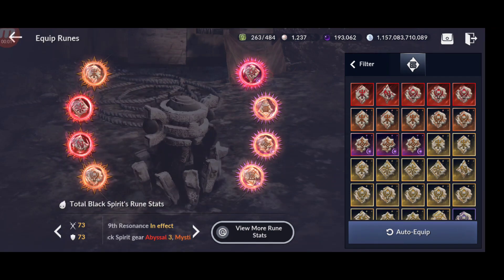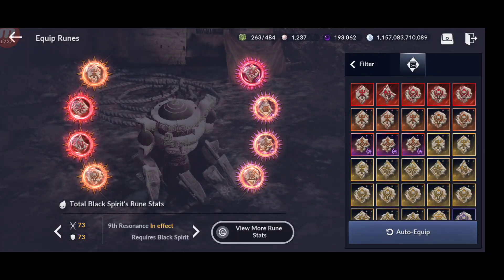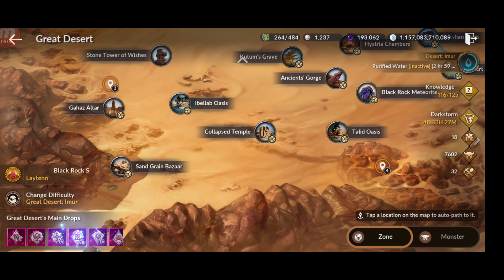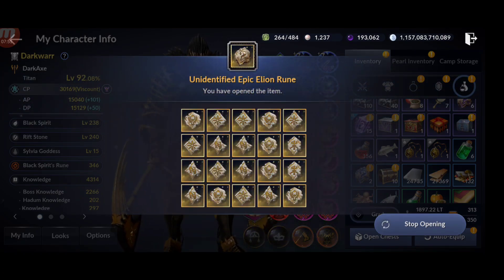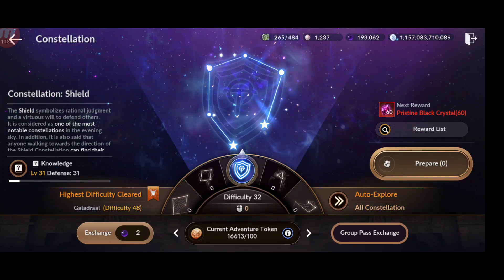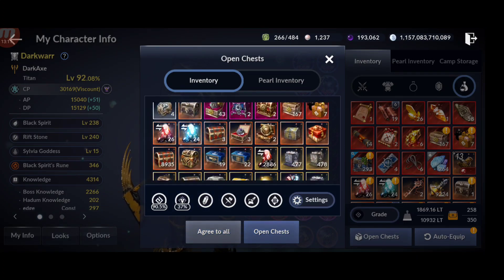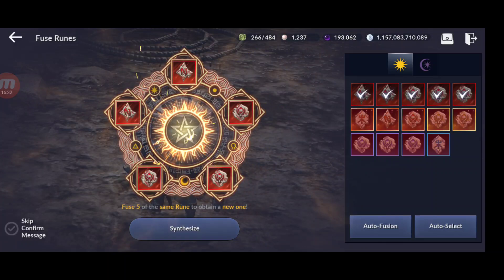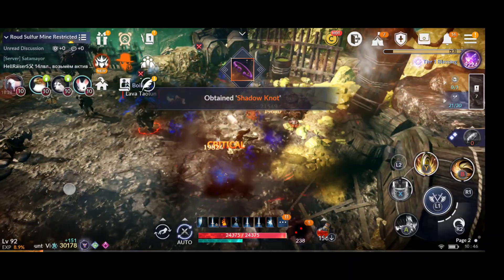Black Desert Mobile Full Abyssal / Primal Runes When?!